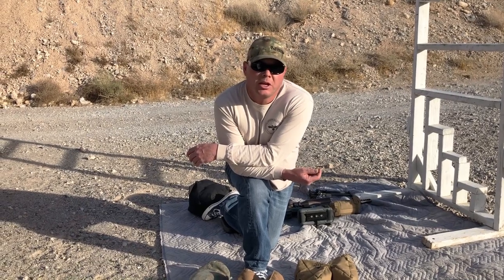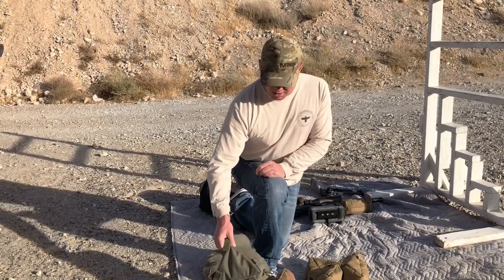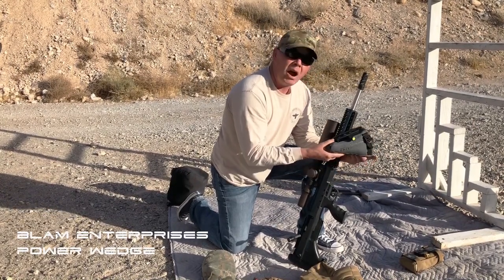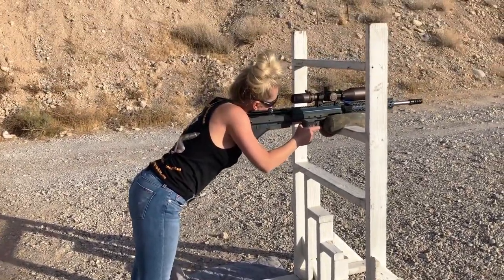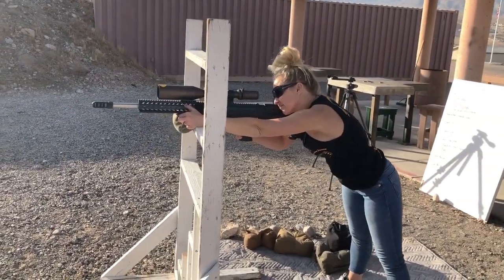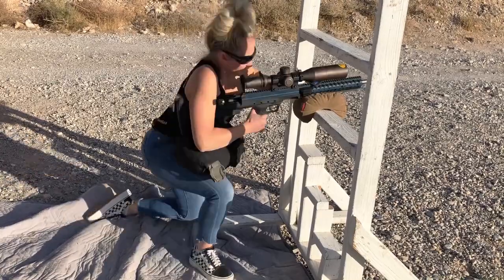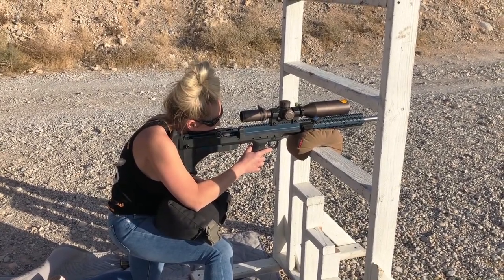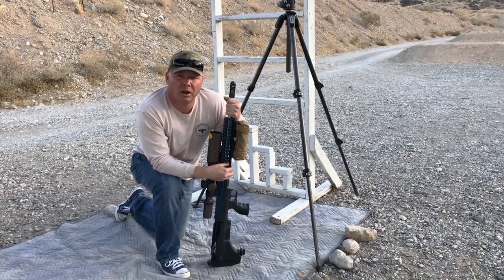Shooting Barricades, Bags, and Tripods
Part of a series of educational videos on competition precision rifle shooting.
Ty walks us through the basics of shooting bags and their application when shooting from barricades and tripods.